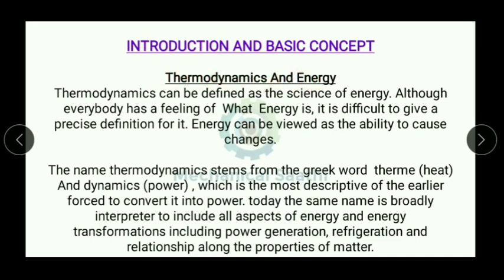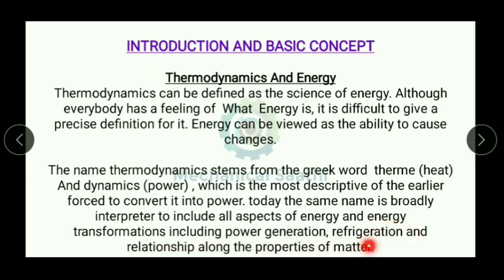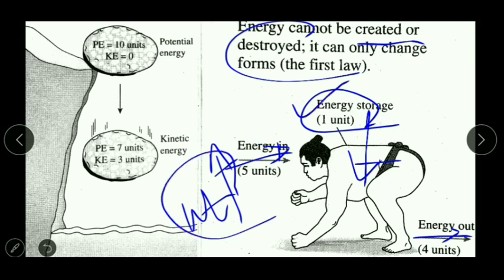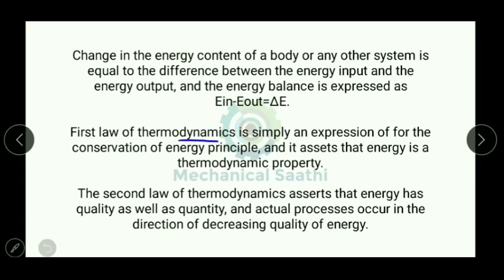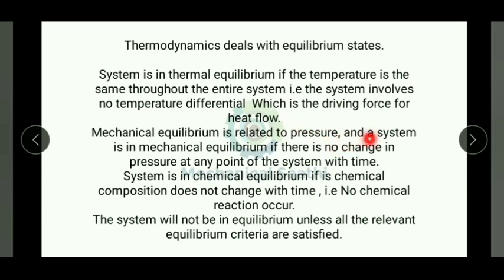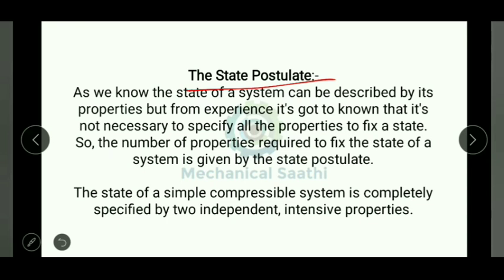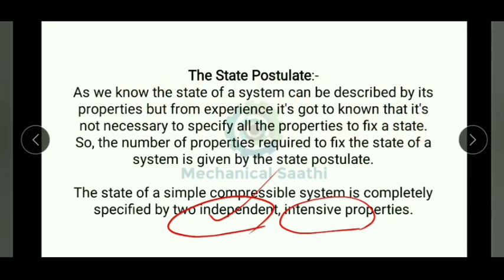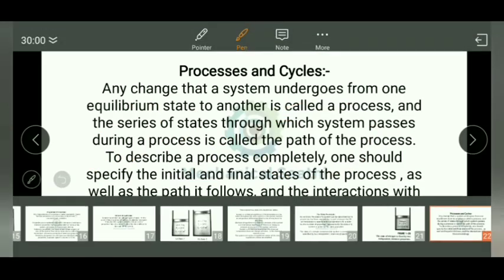Basics Of Thermodynamics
Here the concepts from 1st chapter of thermodynamics are discussed briefly and some previous year questions are discussed at last.